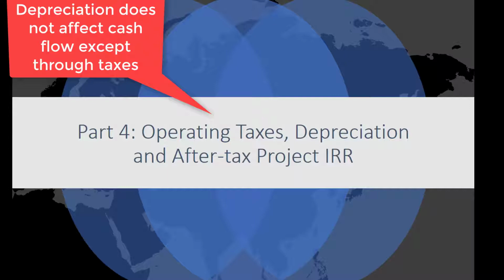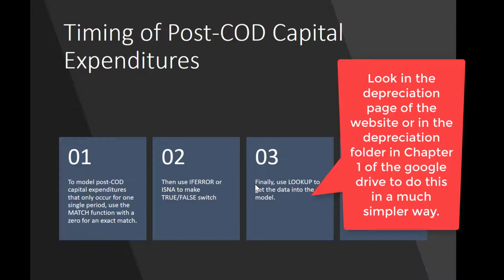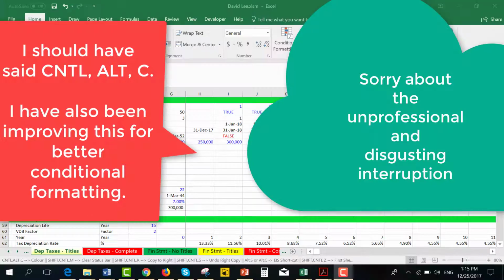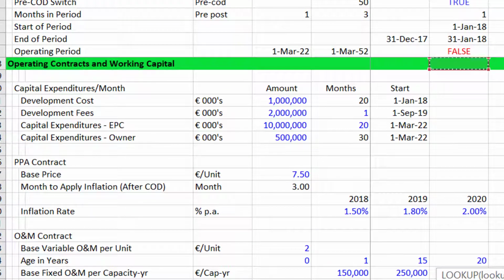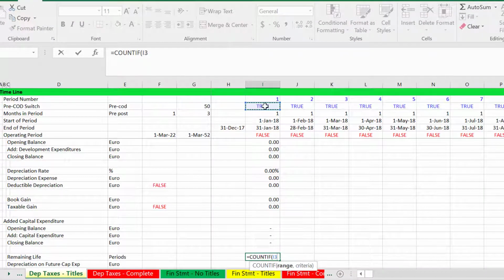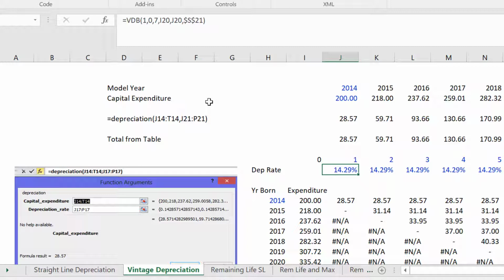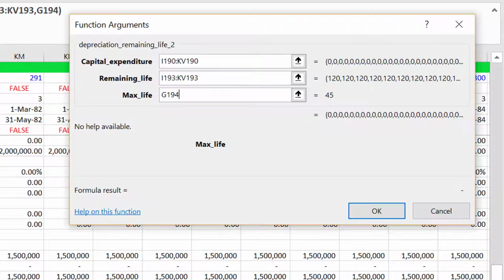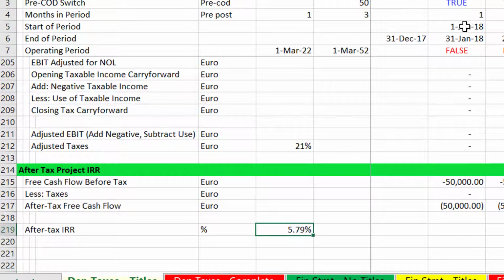A Z Part 4 Taxes and Depreciation